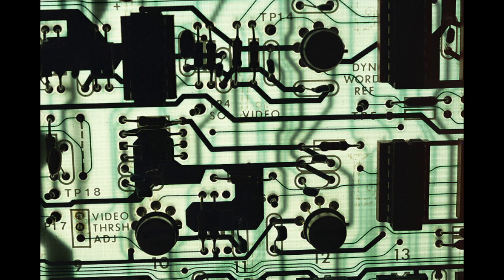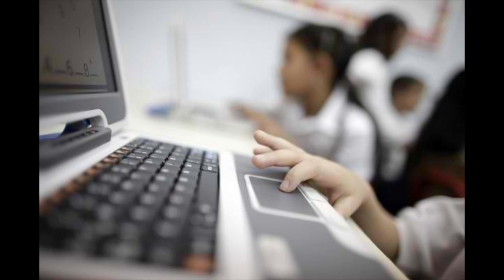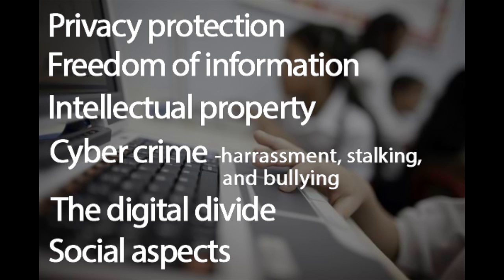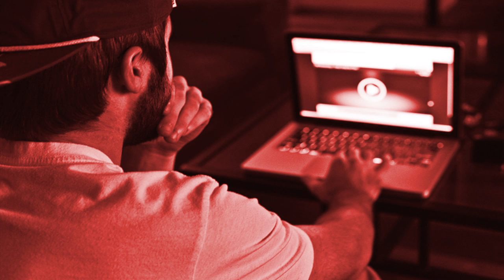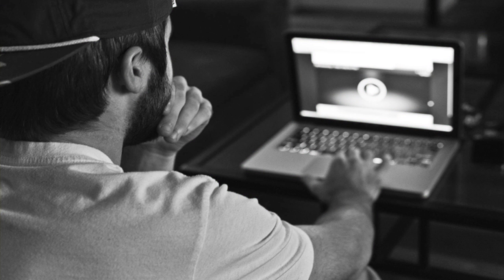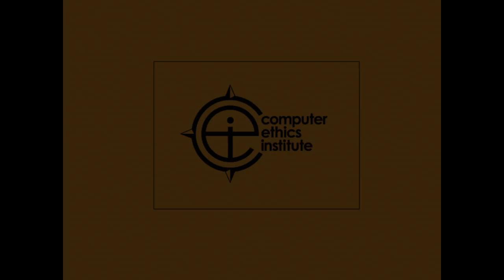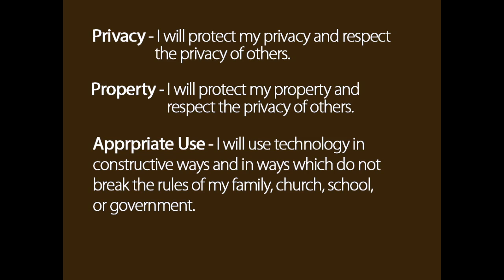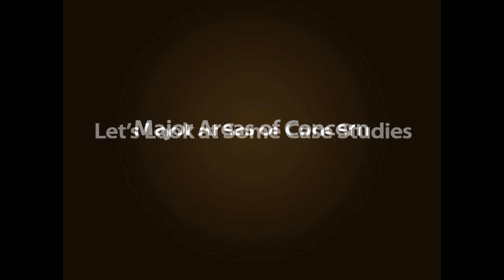Ethics and Technology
This video is about Ethics and Technology